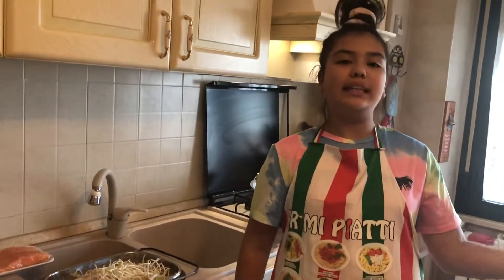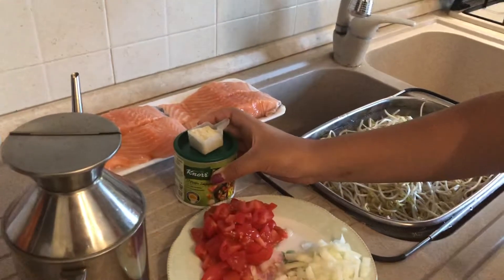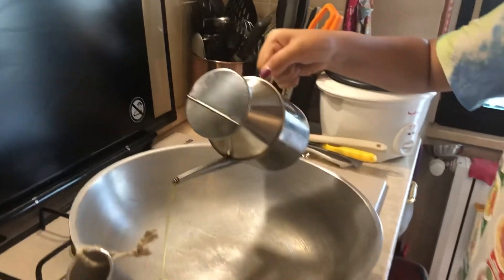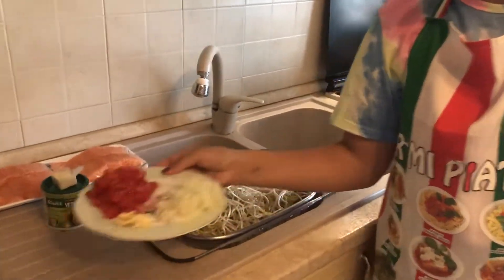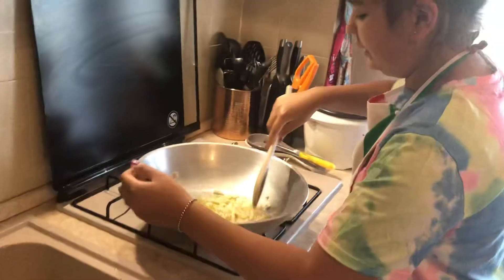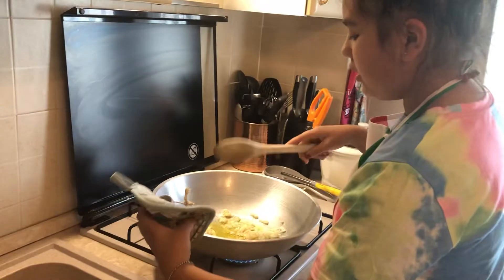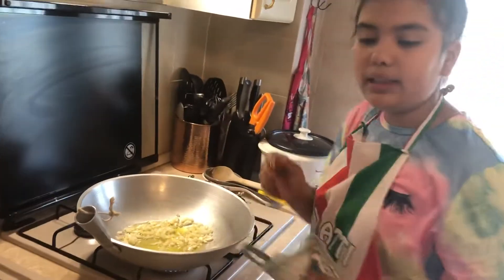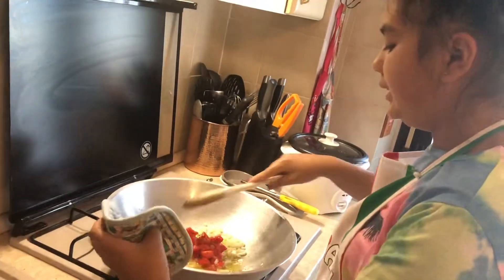ItalPinay Little Chef (Italian🇮🇹🇵🇭)Filipina)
Ary's cooking lesson